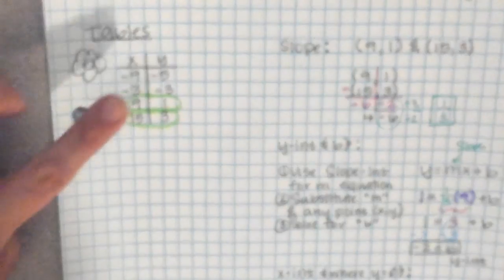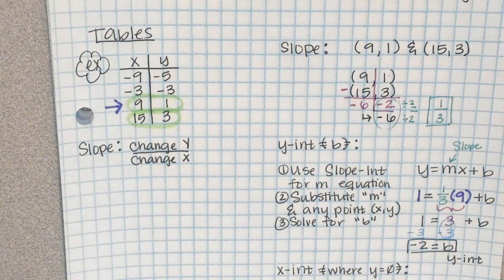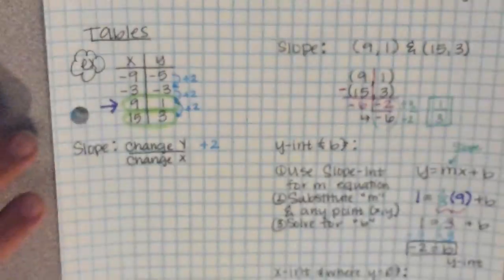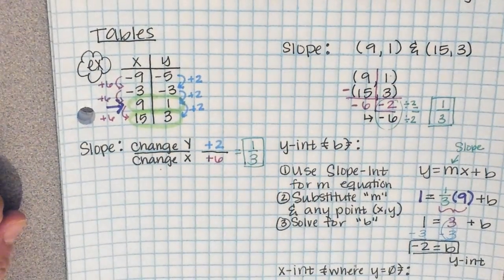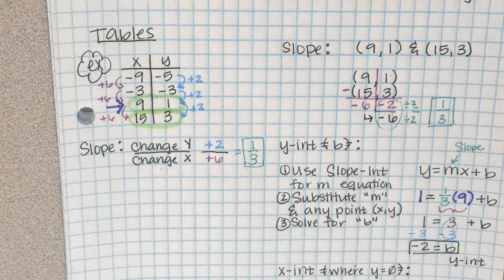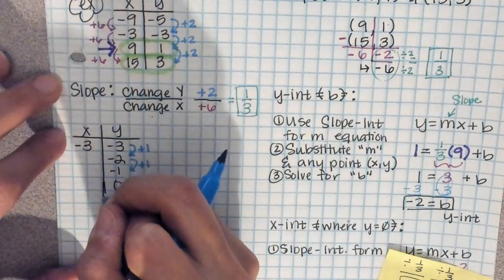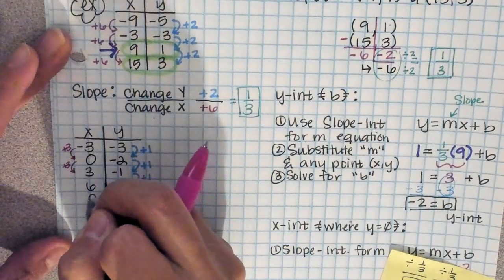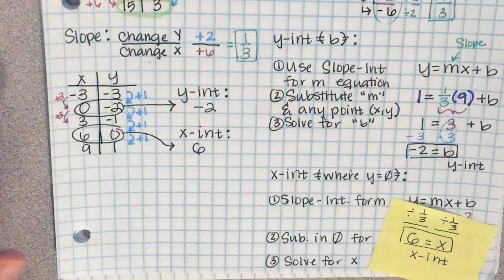Linear Key Features + Slope of Tables & Equations (Part 5)